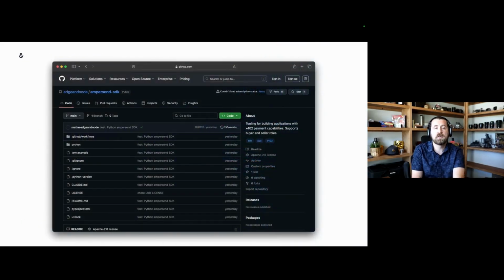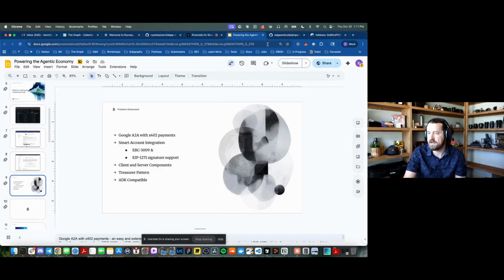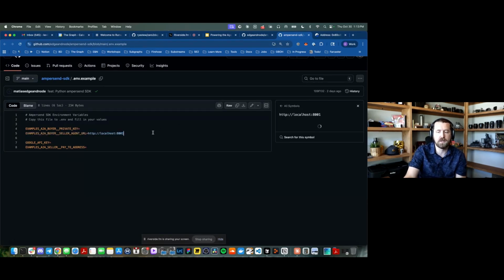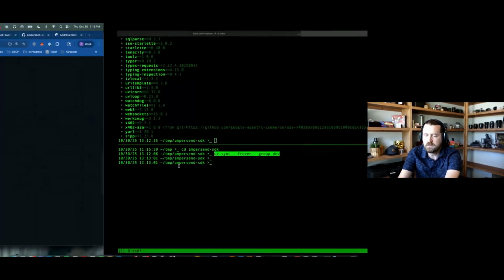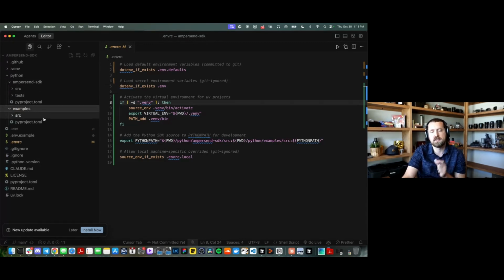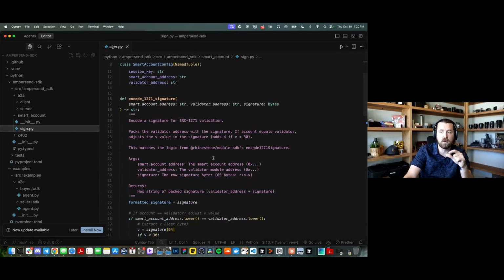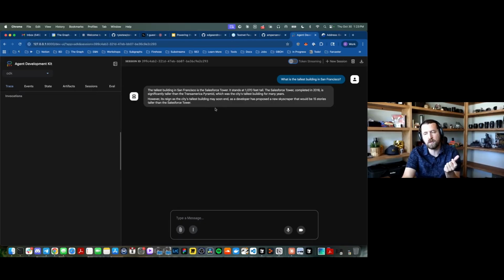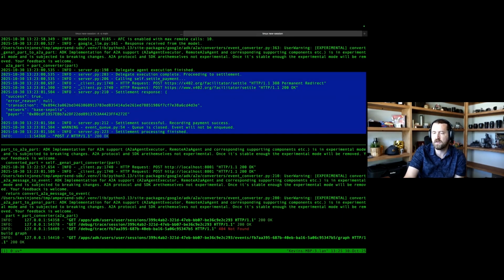Build on x402 with ampersend-sdk with Kevin Jones at Edge & Node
x402: Powering the Agentic Economy with Edge & Node, Google, Coinbase, and Ethereum
Edge & Node hosted a virtual event, Powering the Agentic Economy.

​Experts from Google (Jordan Ellis, Software Engineer), Coinbase (Kevin Leffew, GTM Lead Coinbase Developer Platform and Erik Reppel, Head of Engineering, CDP), Ethereum, MetaMask (Marco De Rossi, AI Lead), and Edge & Node (Rodrigo Coelho, CEO, and Kevin Jones, Developer Relations Engineer) came together to unpack how x402, A2A, and ERC-8004 are shaping the future of the agentic economy.

​Plus, Edge & Node CEO, Rodrigo Coelho, unveiled ampersend,  a management platform for agent payments and operations built on Coinbase's x402 payment protocol and Google's A2A framework.